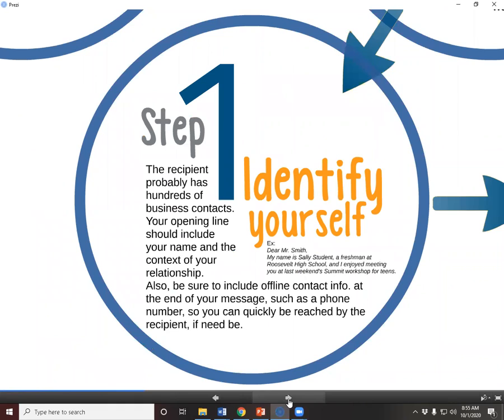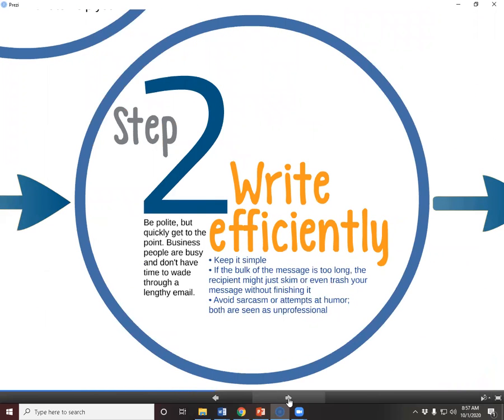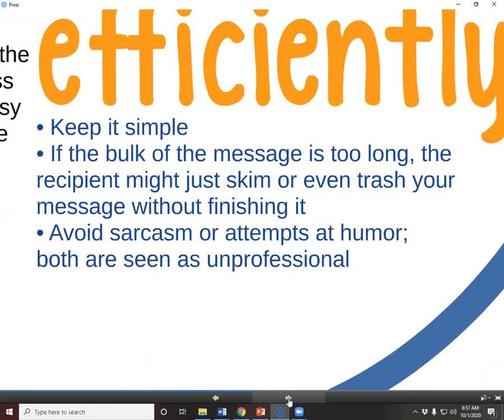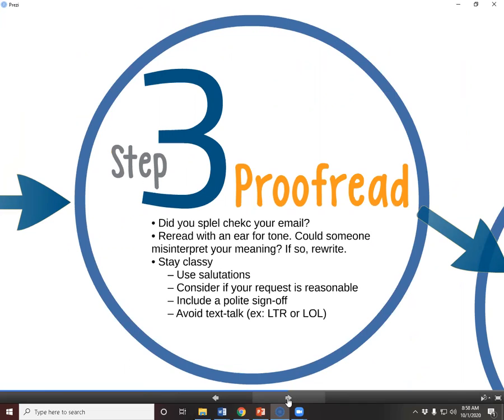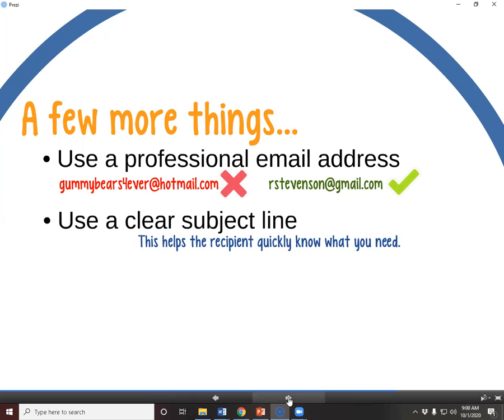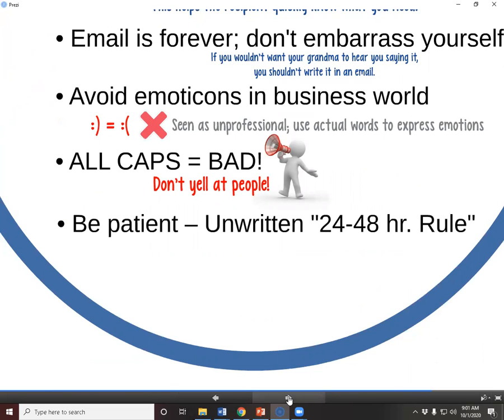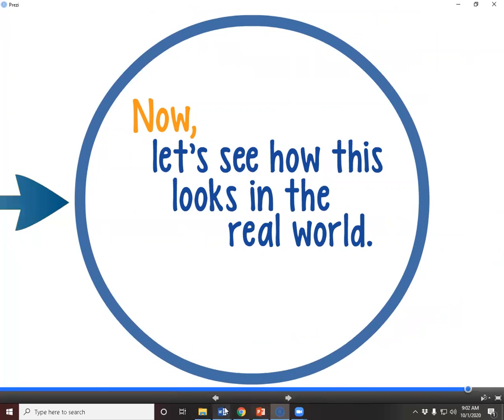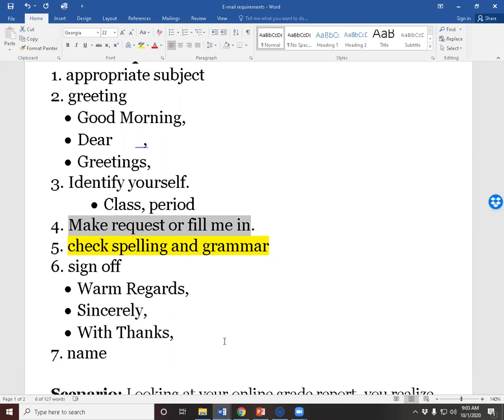E-mail How To